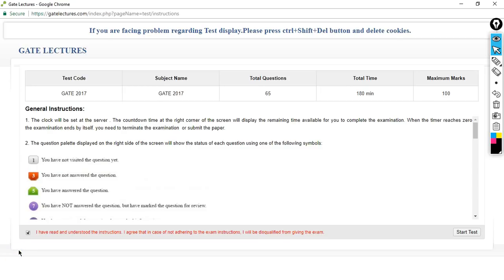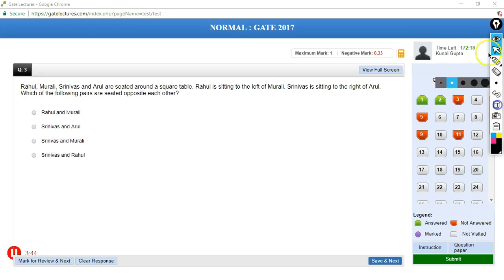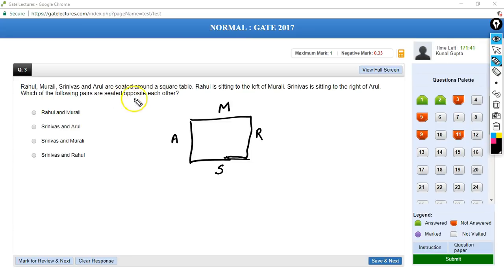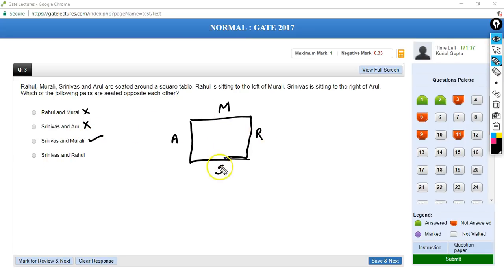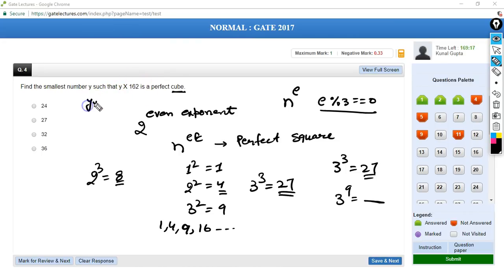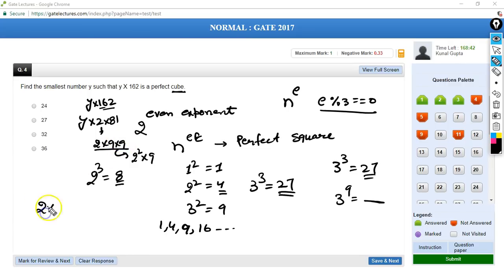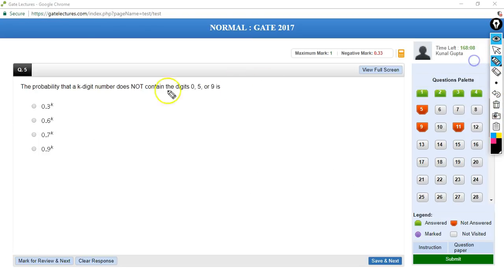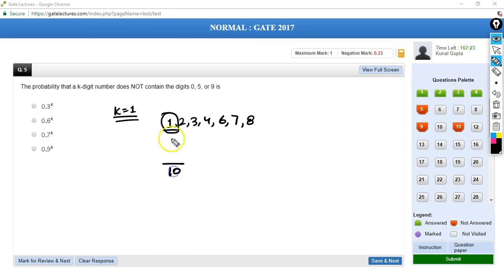GATE 2017 : General Aptitude Question paper Solution